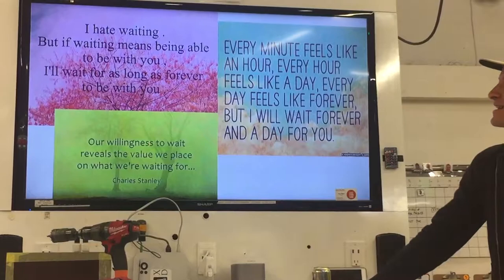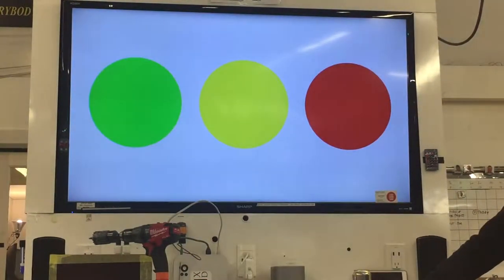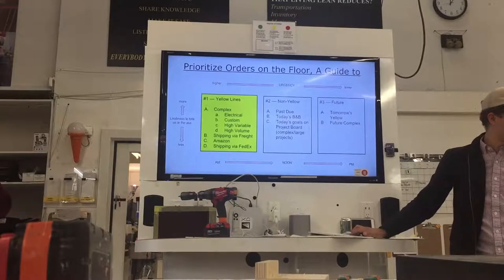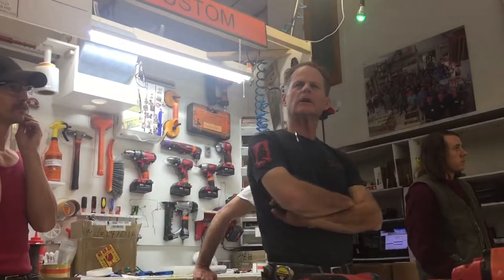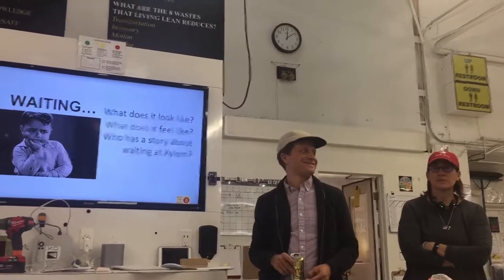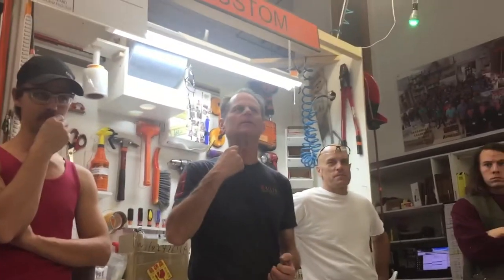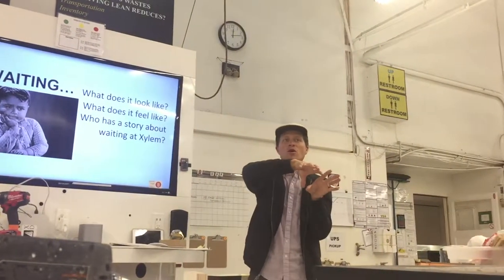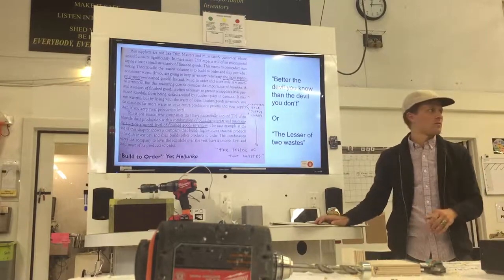DM 11/2/2017 Thursday